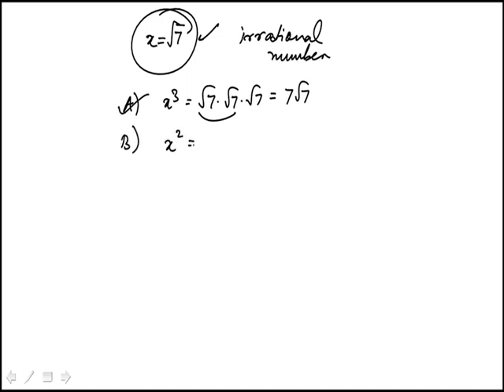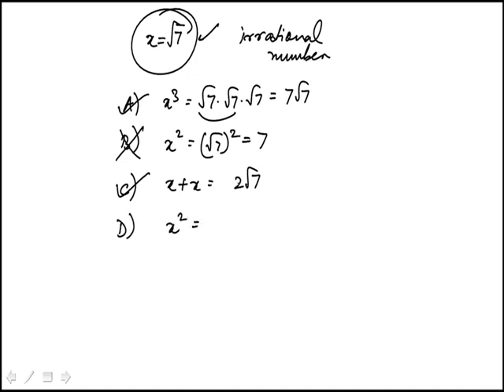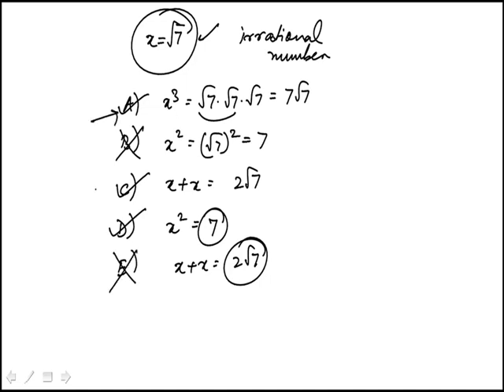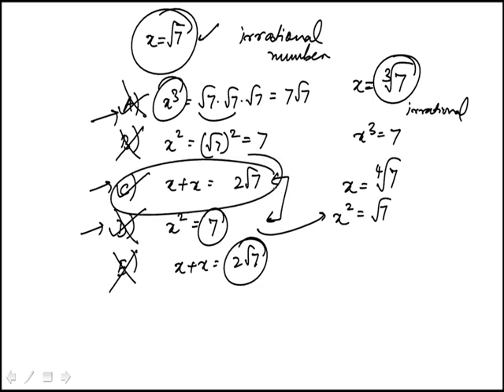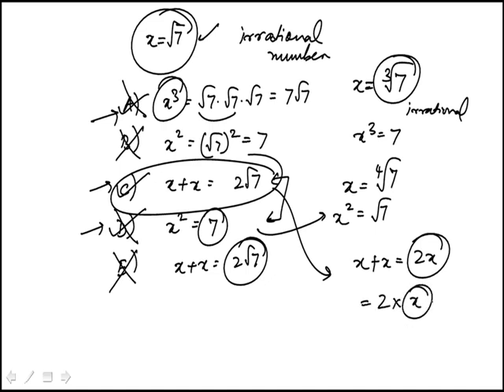Q20 College Algebra 2017 CLEP Official Study Guide